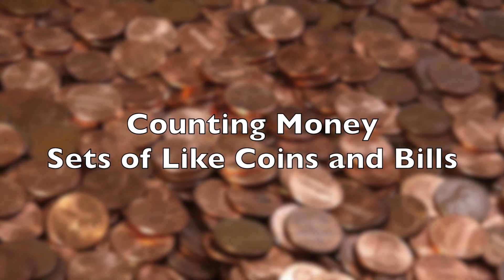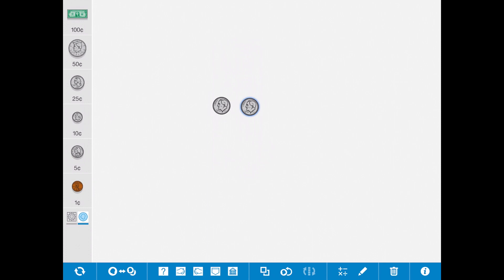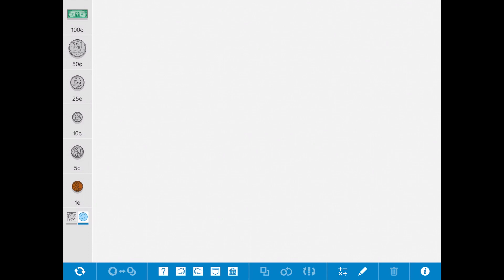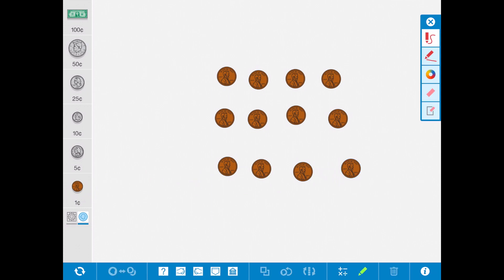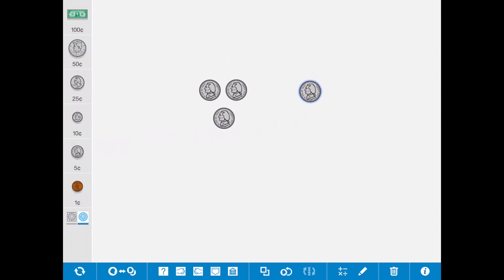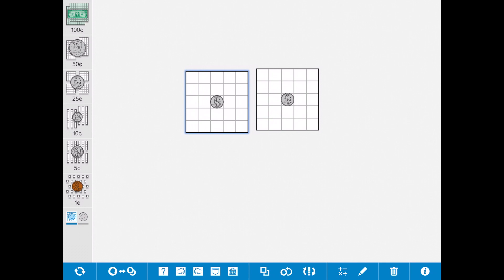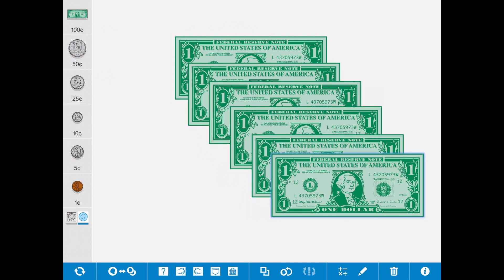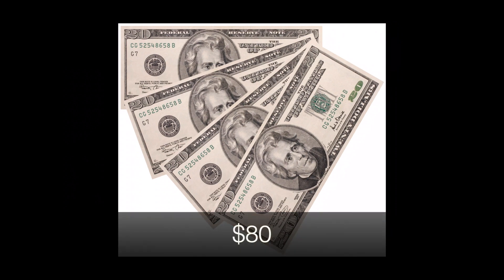Counting Money - Sets of Like Coins and Bills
Remote digital learning math lesson. Name the value of sets of LIKE coins to one dollar and name the value of sets of LIKE bills.